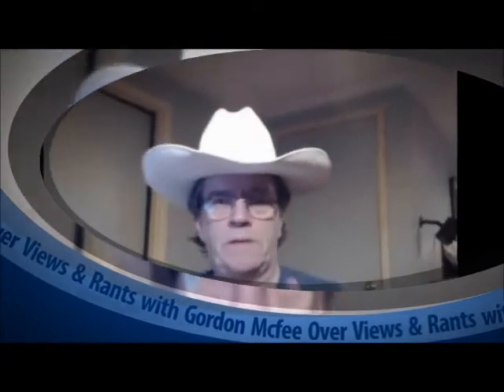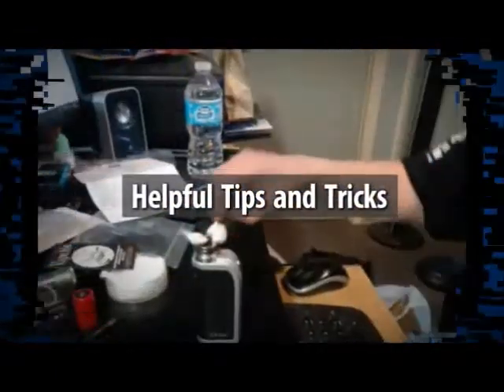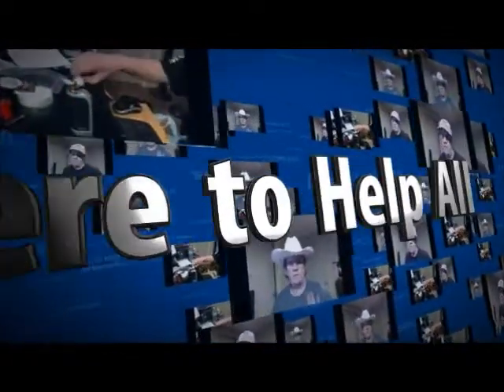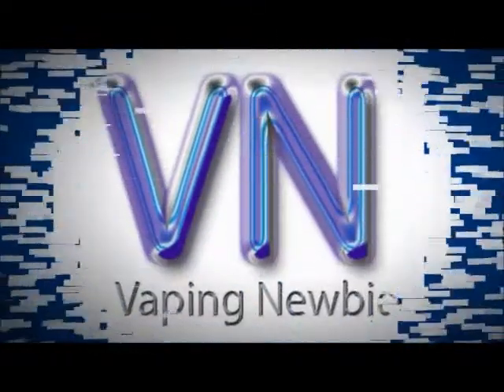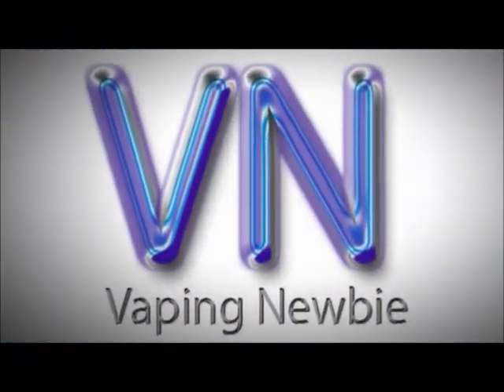3 Ejuices from The Great Canadian Ejuice Company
I try (for the 1st time) 3 juices from The Great Canadian Ejuice Company